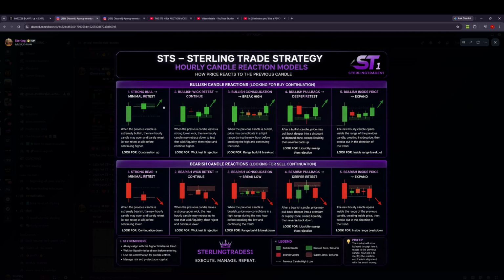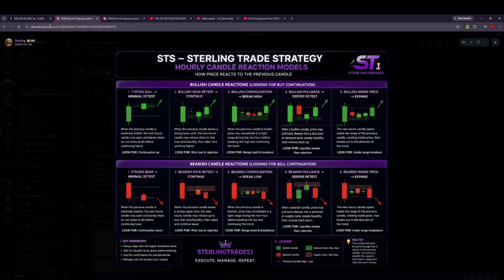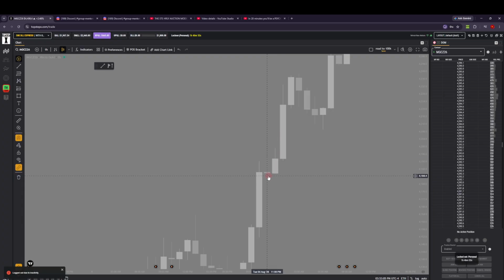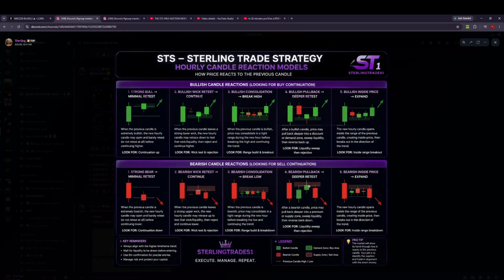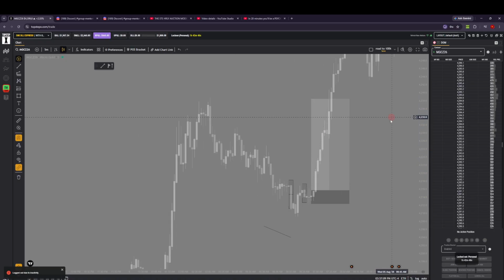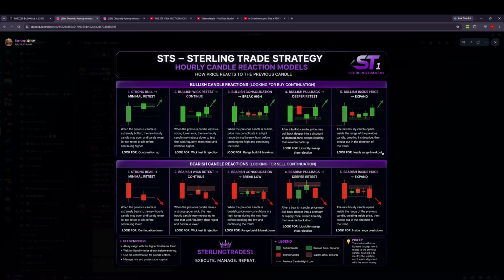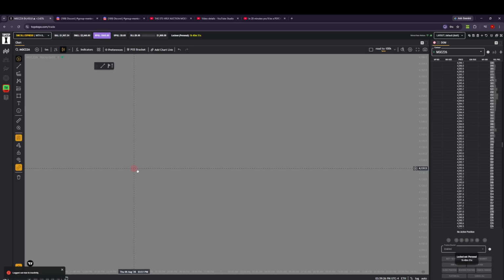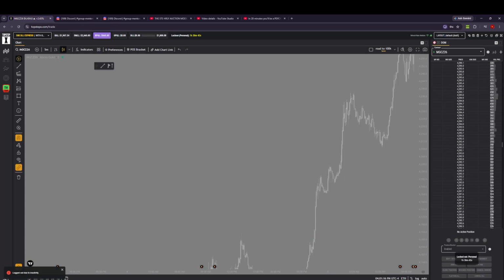BULLISH HOURLY CANDLE REACTIONS